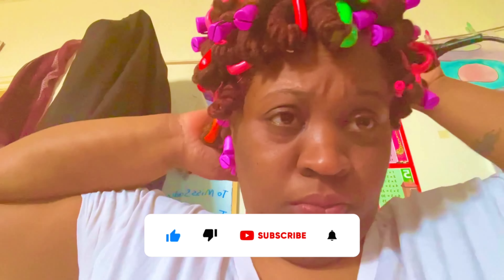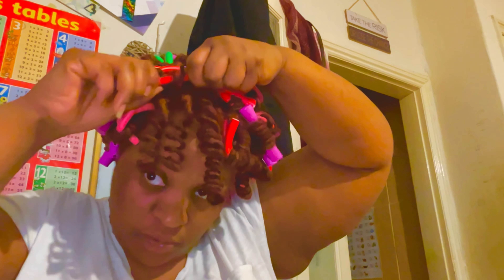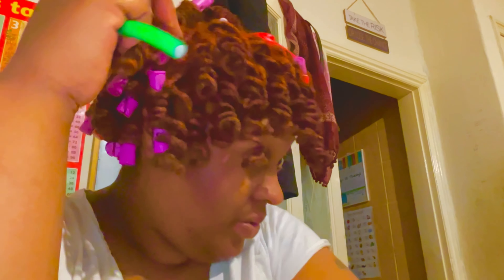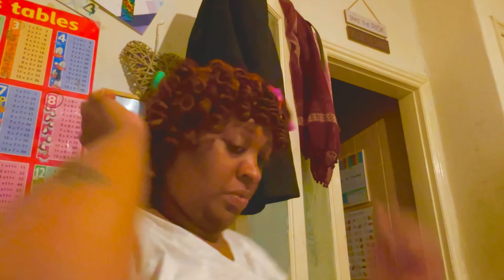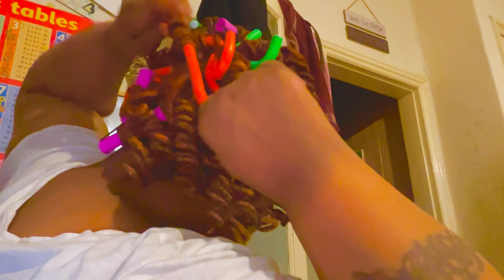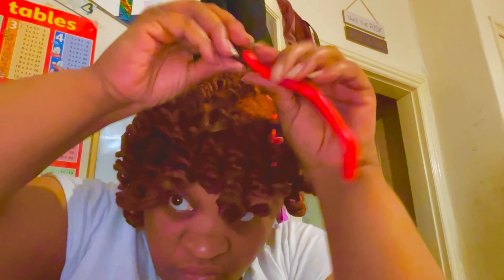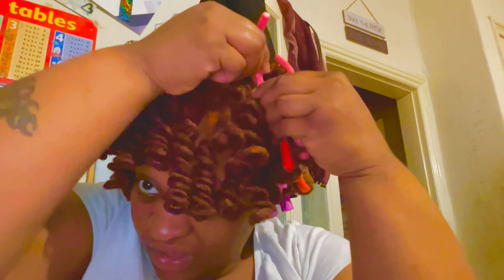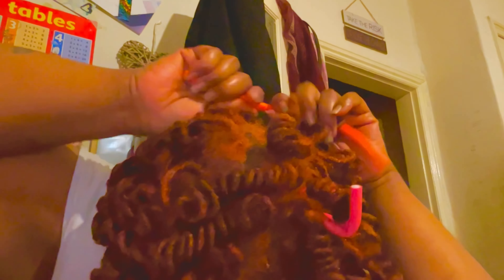How I curl my locs + take down Perm rods and Flexi rods #2 ♡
(Sorry the dryer loud 🫣🫠)

body Cream

my first flexi rod try 😅